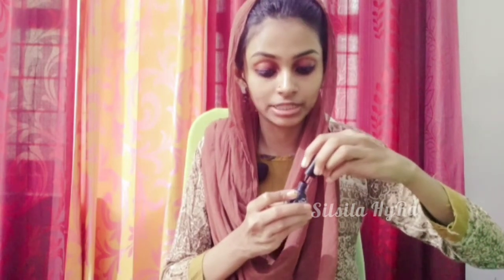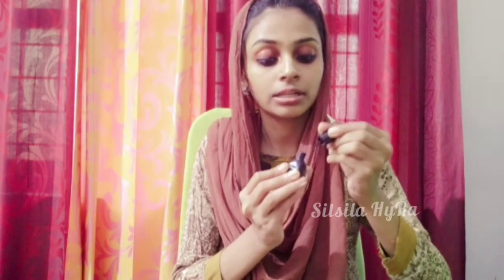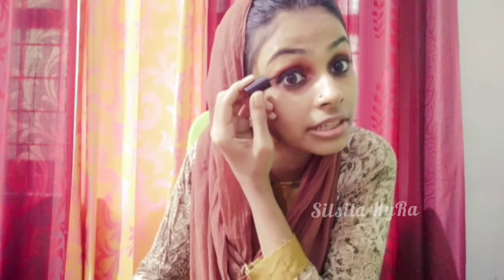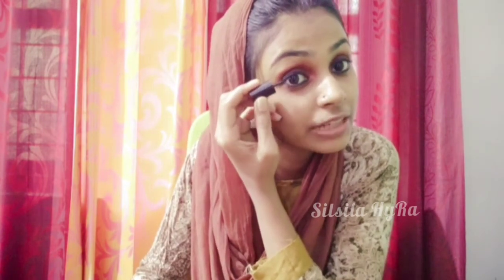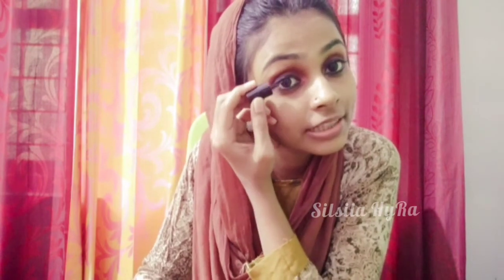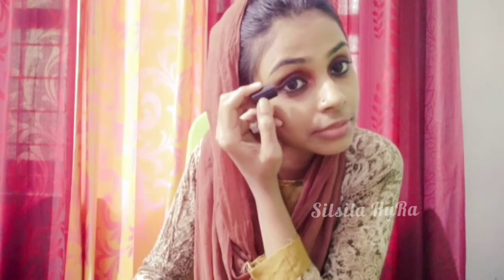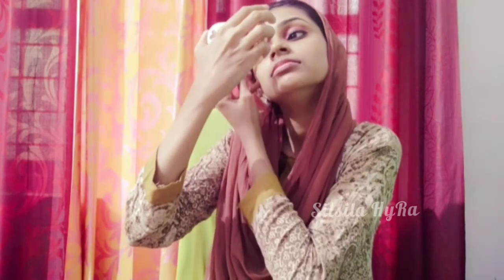2 Product മാത്രം ഉപയോഗിച്ച് ഒരുങ്ങിയാലോ 😍|2 Product Makeup Look 😍| Try it Guys...❣️| Silsila HyRa 🥀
2 Product Makeup Look 😍| Try it Guys...❣️| Silsila HyRa 🥀

Hey Guys...❣️
        Hope you like it. Try it and tell me your feedbacks🤗🤗

                                     Silsila HyRa🥀